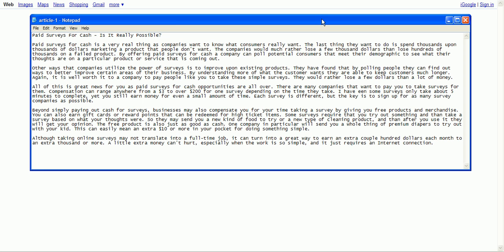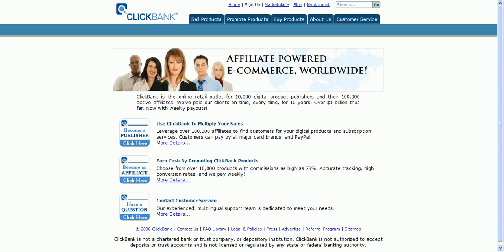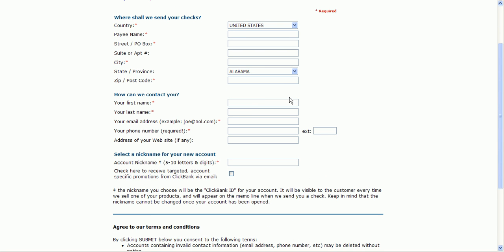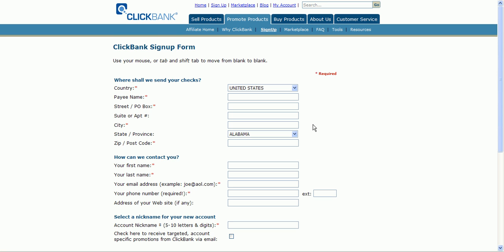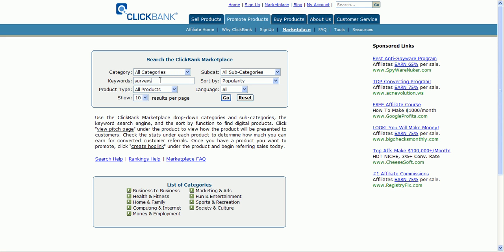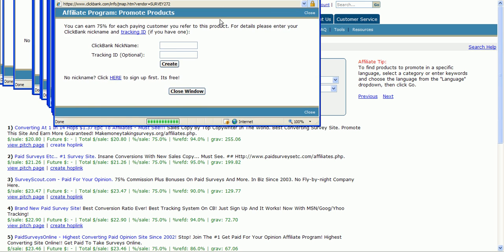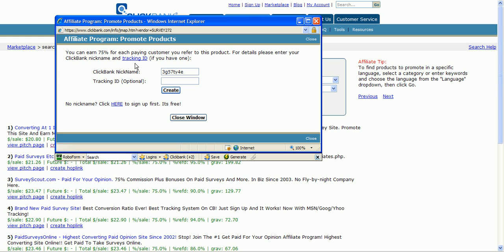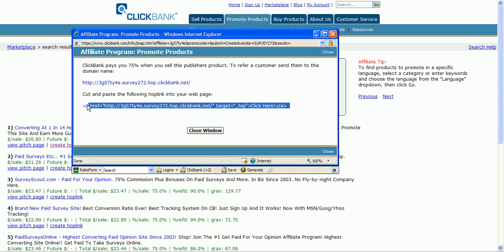Affiliate Mastery And Traffic Training 05/26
Affiliate Mastery And Traffic Training 05:
How to setup your Clickbank affiliate link
More Free Videos: